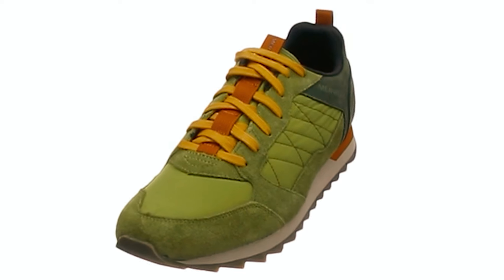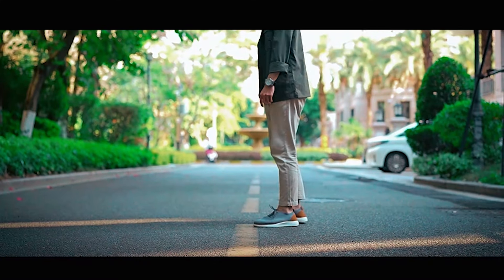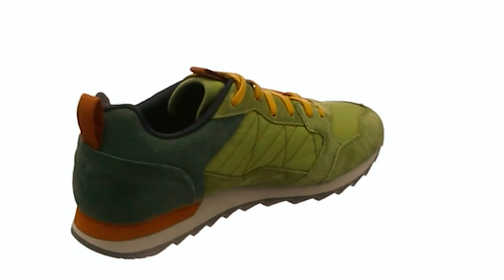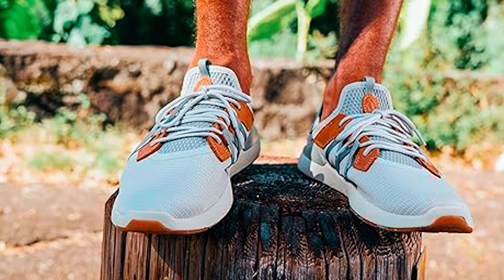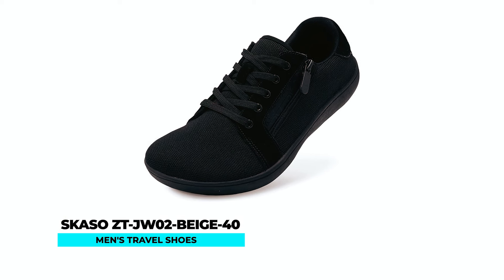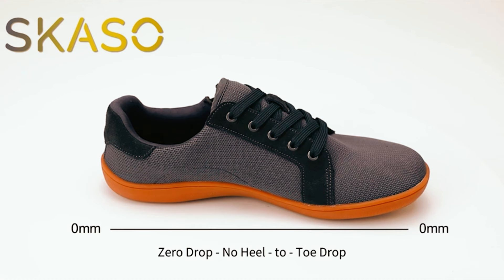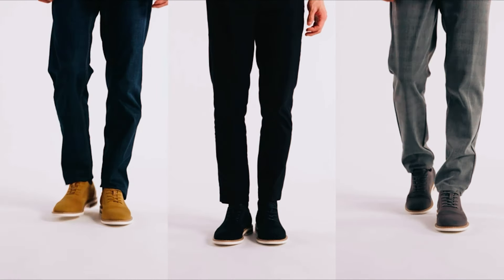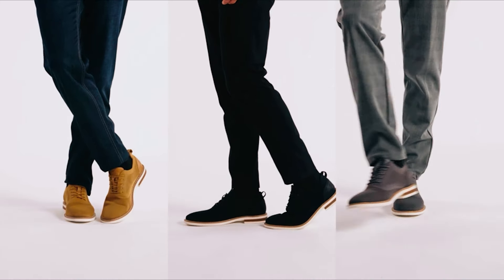Top 5: Travel Shoes For Men | Comfortable and Stylish Shoes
Travel Shoe For Men: Hey guys, in this video, we’re going to review the top 5 best Travel Shoe For Men.
➜ Links to the best Travel Shoe For Men 2024 we listed in this video:

00:00 INTRODUCTION.
00:06➜ 1. VILOCY V2201-ALL BLACK-40 MEN'S TRAVEL SHOES.
00:41➜ 2. MERRELL J003269 MEN'S TRAVEL SHOES.
01:14➜ 3. OLUKAI MEN'S TRAVEL SHOES.
01:44➜ 4. SKASO ZT-JW02-BEIGE-40 MEN'S TRAVEL SHOES.
02:20➜ 5. BRUNO MARC B235-FA2OX2LL13 MEN'S TRAVEL SHOES.
03:02➜ OUTRO.

That is why when buying a Travel Shoe For Men, there are a few things to consider; quality, durability, ease of use, and features.

In today’s video, we are going to look at the top five best Travel Shoe For Men available on the market today. We have made this list based on our own opinion, research, and customer reviews. We have considered their quality, features, and values when narrowing down the best choices possible. If you want more information and updated pricing on the products mentioned, be sure to check the links above.